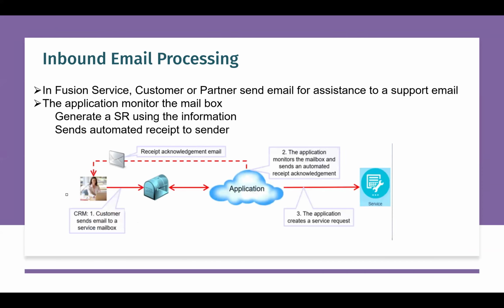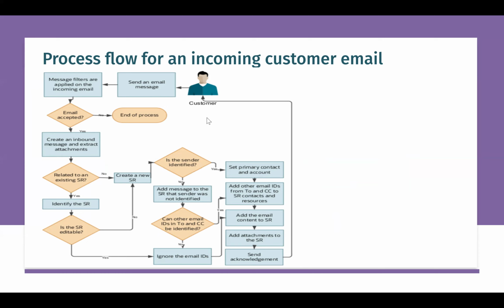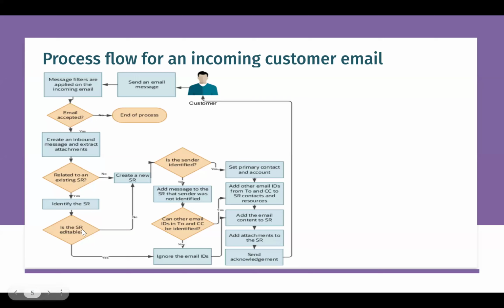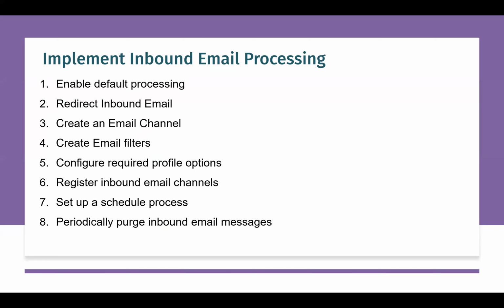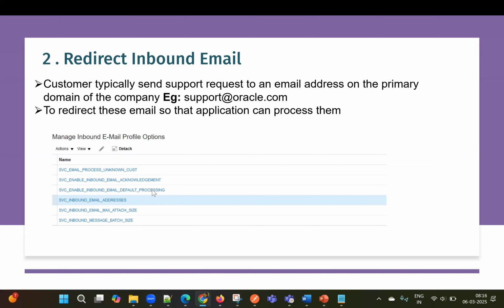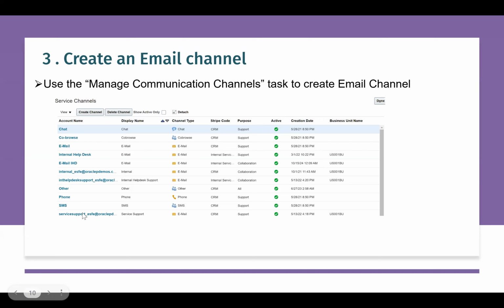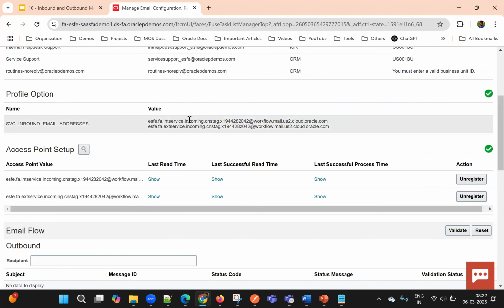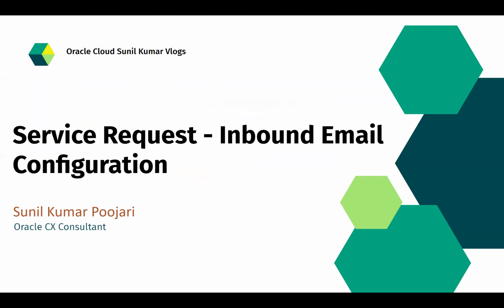Inbound Email Messages Setup For Service Request Creation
This video explains Inbound Email Messages Setup For Service Request Creation.